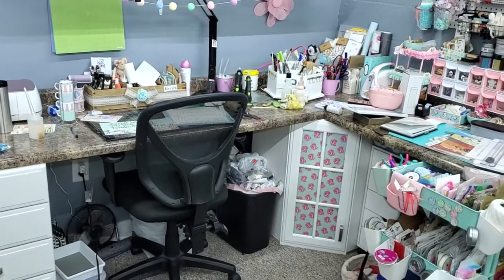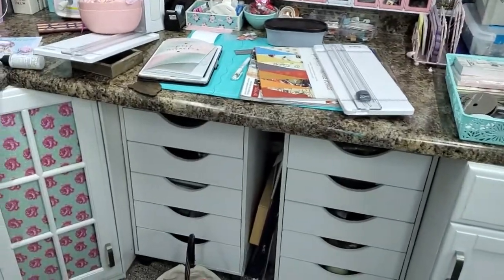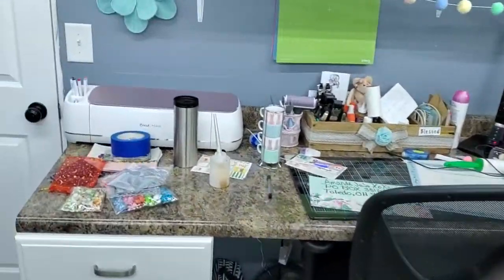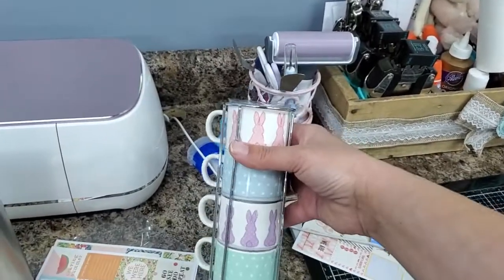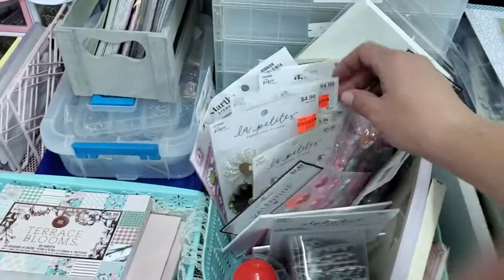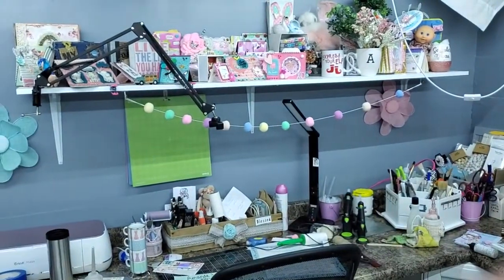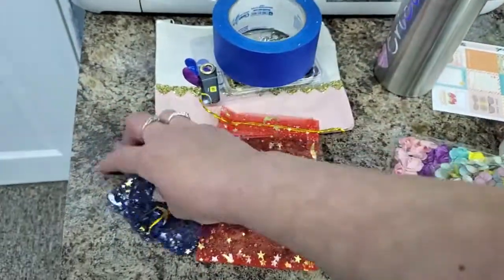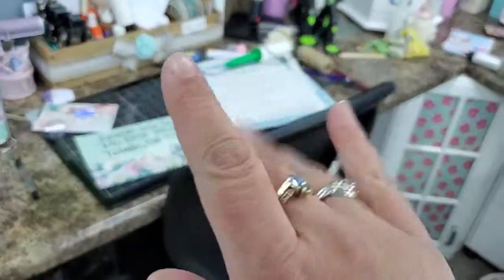I NEED YOUR HELP CHIT CHAT & AFFORDABLE DESK IDEA 💜💙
😊🤗 THANK SO MUCH FOR ALL OF YOUR LOVE AND SUPPORT💙

🚨🛑 THIS VIDEO IS FOR 18 AND OLDER ONLY